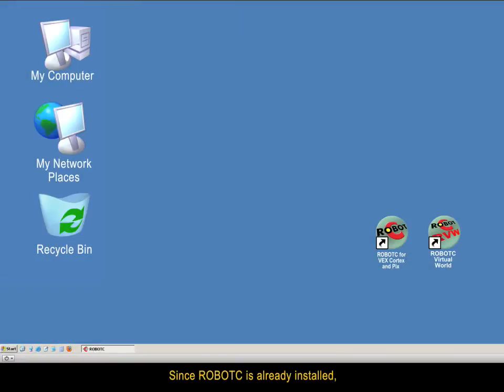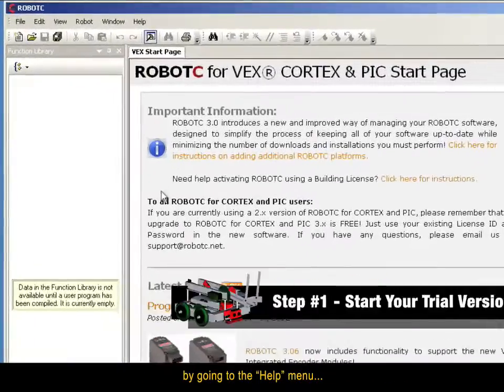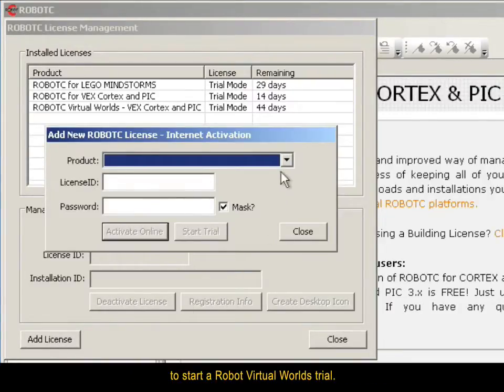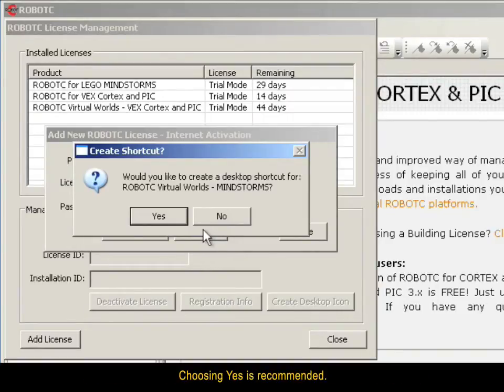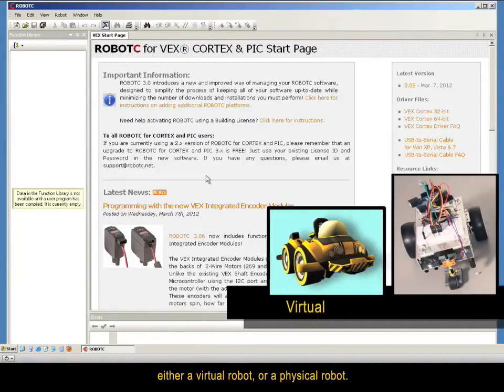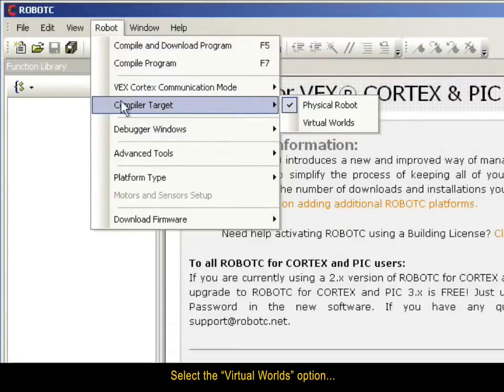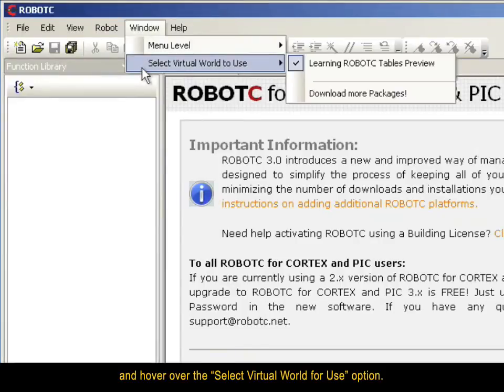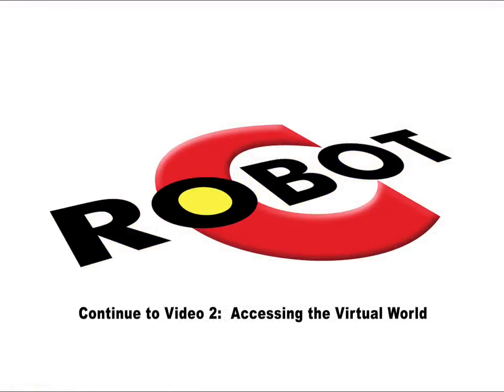RVW: Step 2B - Setting up Robot Virtual Worlds (Already have ROBOTC 3.0 installed)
This video shows you how to set up Robot Virtual Worlds for a user who has already installed ROBOTC 3.0 onto their machine.

ROBOTC's new Robot Virtual Worlds simulation software allows programmers to test their robots in a simulation environment before they test the code on their real robots.